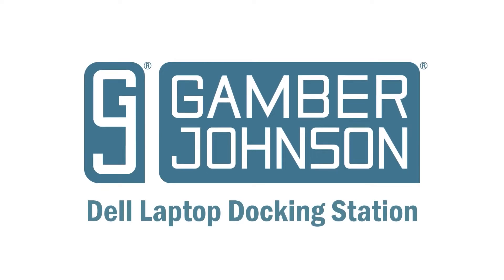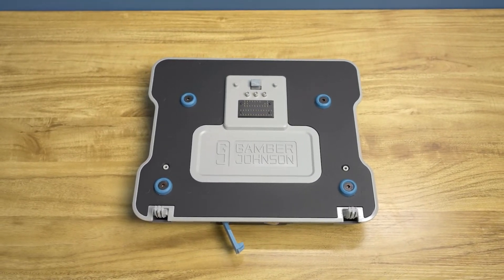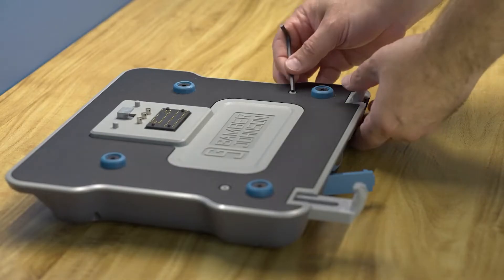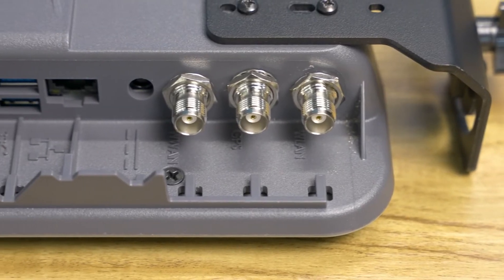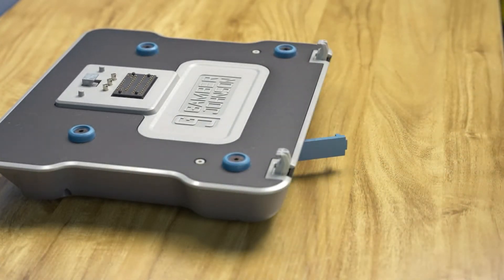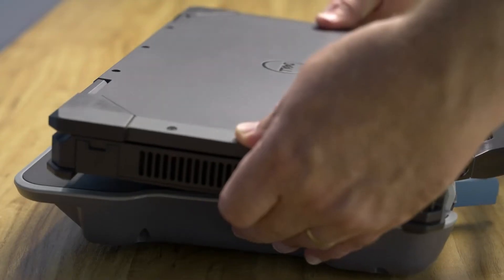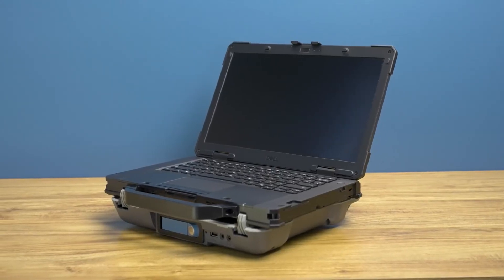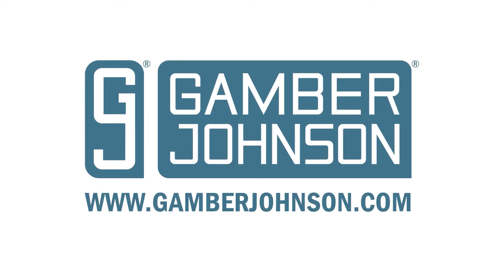Gamber Johnson How to Dock and Release the Dell Latitude Rugged Laptop Docking Station | USB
The Dell Latitude Rugged Laptop docking station comes with convenient front-facing USB ports and MIC/AUX ports. This docking station has Tri RF antenna pass through connection and is adjustable to be compatible with the Dell Latitude 14 Rugged, Latitude 14 Rugged Extreme, and Latitude 12 Rugged Extreme Laptop computers.